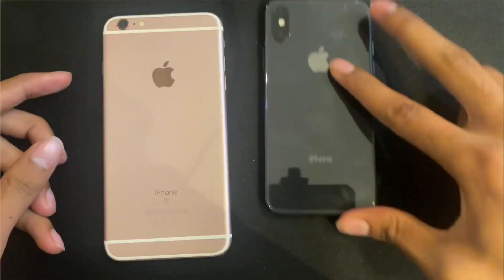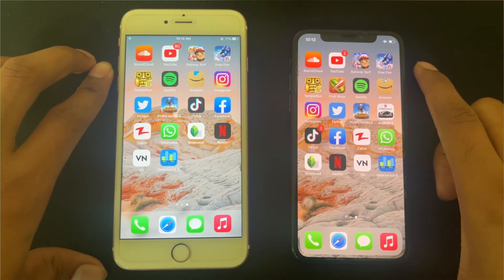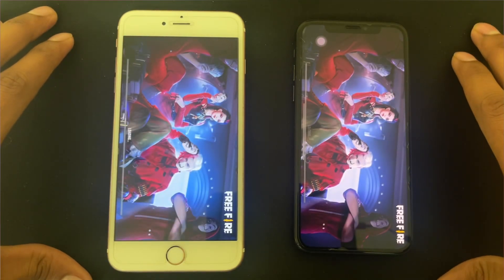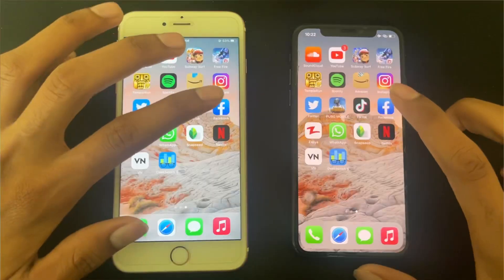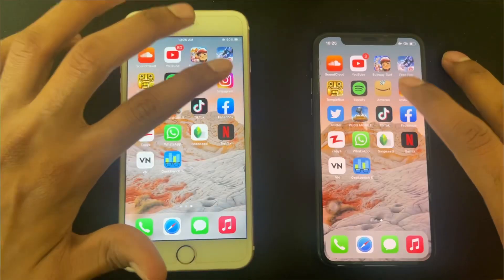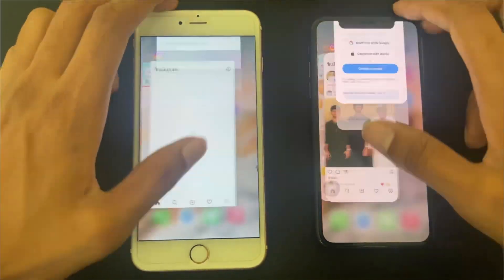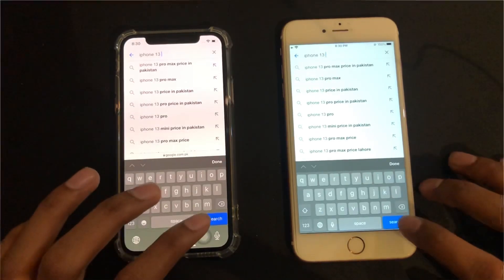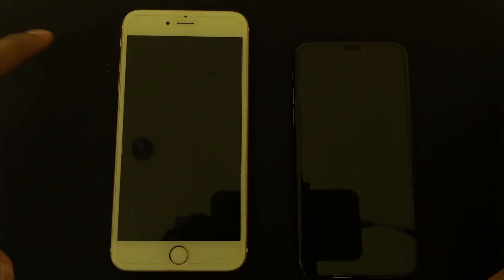iPhone 6s Plus vs iPhone XS Speed Test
iPhone 6s Plus
iPhone XS

iPhone 6s Plus vs iPhone XS Speed Test Comparison

Timestamp:

00:22 Boot up test iPhone 6s Plus vs iPhone XS

01:00 Apps opening test iPhone 6s Plus vs iPhone XS

04:43 Multitasking test iPhone 6s Plus vs iPhone XS

06:45 Video rendering test iPhone 6s Plus vs iPhone XS

07:30 Camera shutter speed test iPhone 6s Plus vs iPhone XS

07:46 Browsing speed test iPhone 6s Plus vs iPhone XS

08:32 Benchmarks results iPhone 6s Plus vs iPhone XS

Other Videos Of iPhone XS